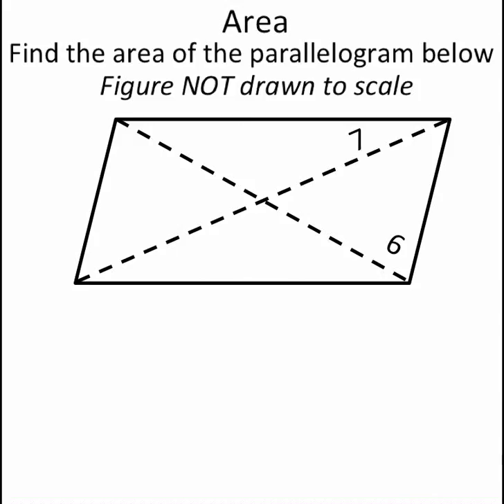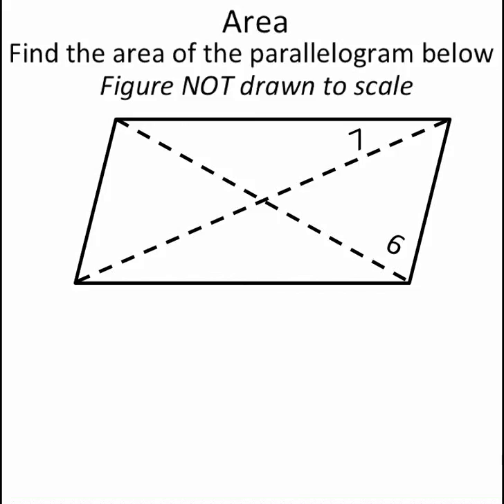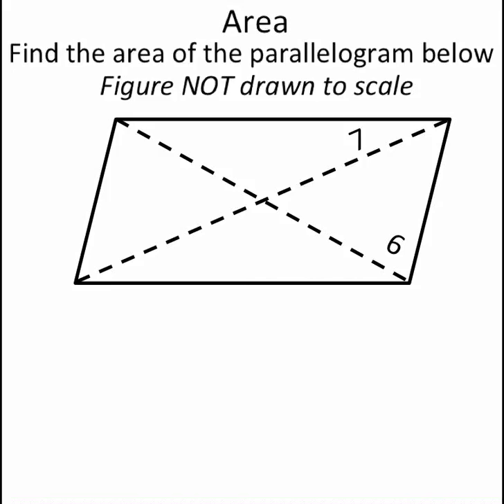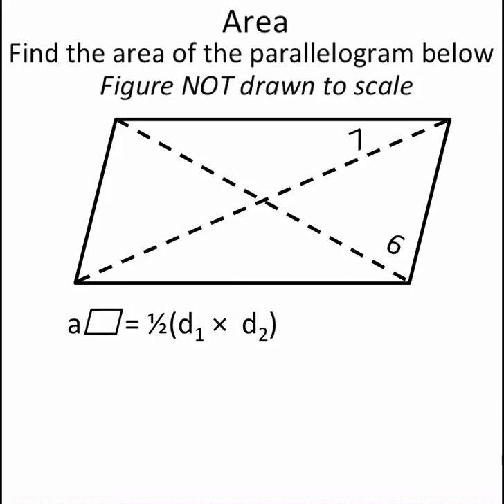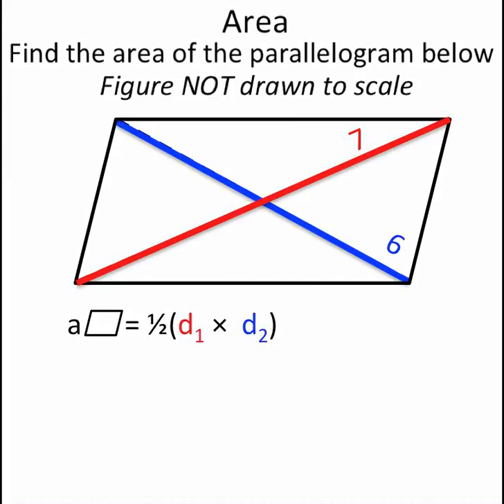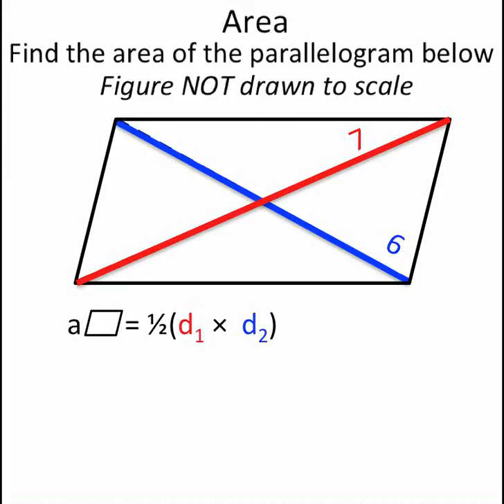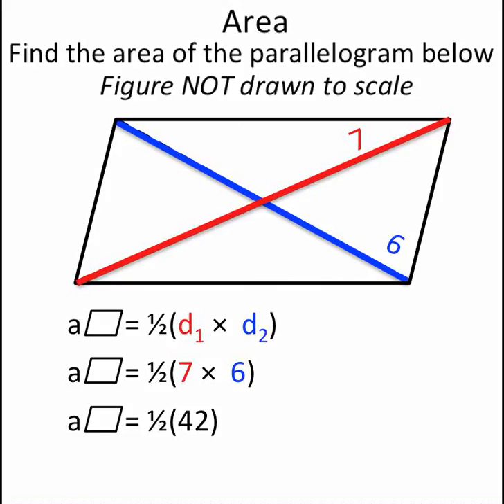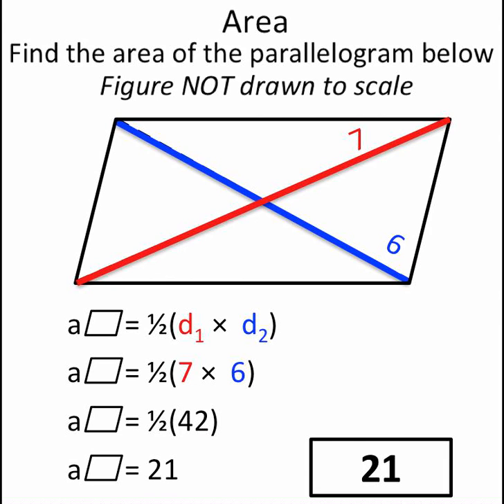AreaParallelogramGivenDiagonals A 06